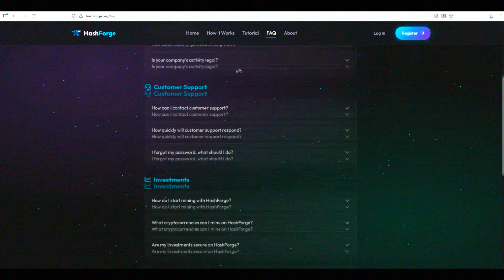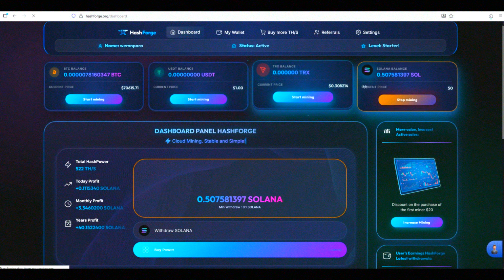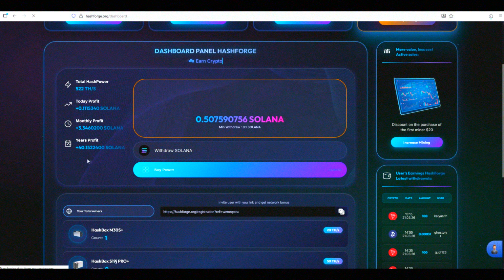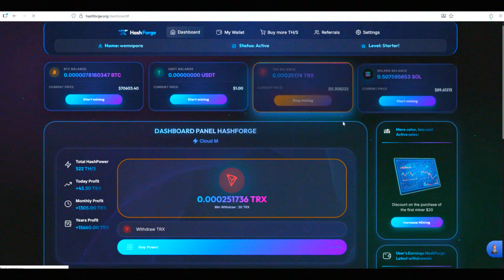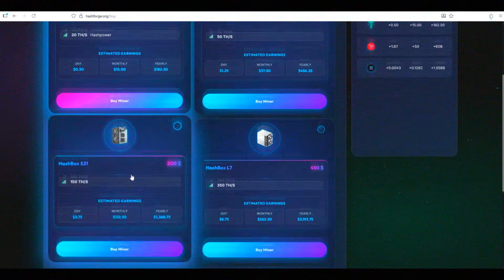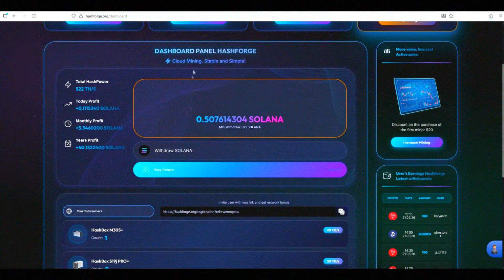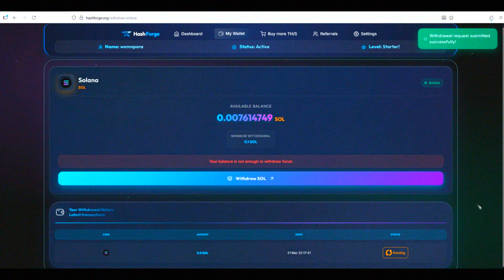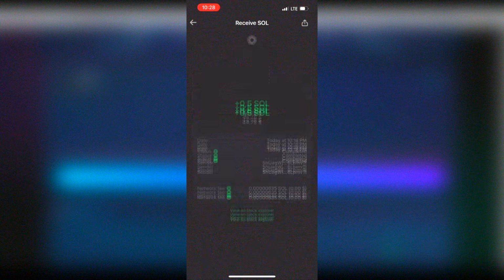Cloud Mining in 2026: Mine SOL,TRX,USDT,BTC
Looking for the best cloud mining option in 2026? In this honest cloud mining review, we dive deep into HashForge.org — one of the rising cloud mining website platforms for crypto mining and online earning.
Discover how beginners can start crypto mining for beginners with no hardware needed. We explain how to mine bitcoin, bitcoin mining, and why many consider it one of the best bitcoin miner alternatives through cloud mining 2026. Watch real examples of btc mining, eth mining, sol mining, and trx mining on this user-friendly crypto mining app.

See how you can generate passive income with cloud mining free options, including free crypto mining and how to get free btc. We also cover usdt mining, usdt mining app, usdt mining site, earn usdt, and free usdt through daily automated payouts.

If you're searching for top cloud mining or the best cloud mining platform that supports crypto cloud mining, this video shows everything from signup to withdrawals. Learn practical ways to earn sol, earn solana, and build passive income in 2026.

✅ Real infrastructure & multi-coin support (BTC, SOL, TRX, USDT)
✅ Free starter hashrate upon registration
✅ Easy withdrawals and mobile-friendly experience
Whether you're interested in cloud mining free, free usdt, or simply exploring crypto mining without investment, HashForge offers an accessible entry point.

What’s your experience with cloud mining in 2026? Share in the comments below! 🔥